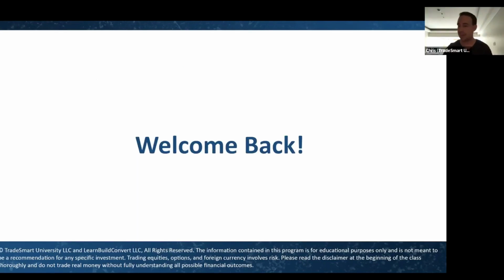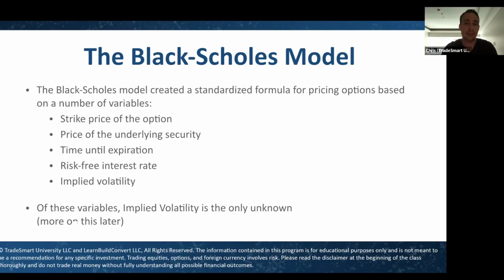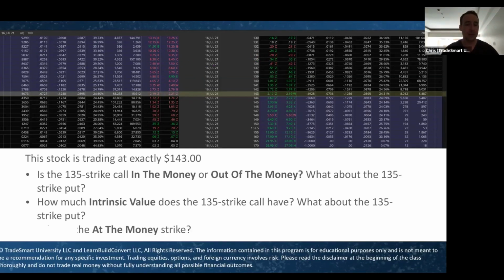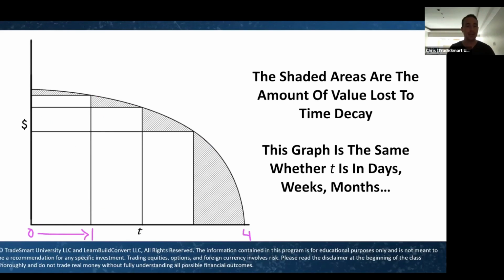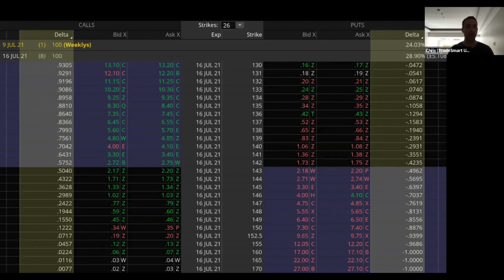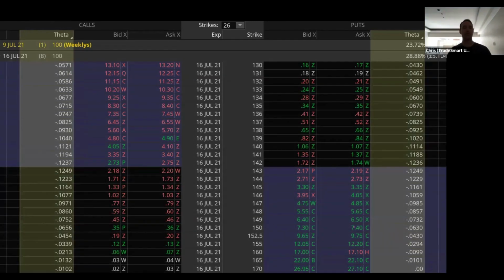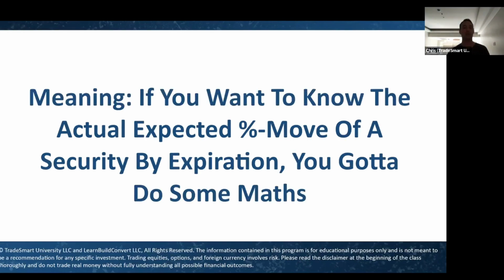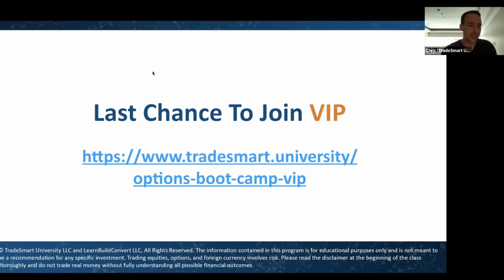Options Boot Camp: Day 2 - Pricing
This is the recording of Day 2 of a 4-day boot camp we held at TradeSmart University introducing students to the world of stock options trading.

Note: You will hear reference to "VIP" or "Apprenticeship" offers in these recordings. These offers are no longer available, as the boot camp and apprenticeship program have already concluded.